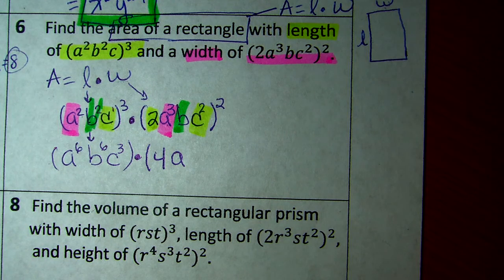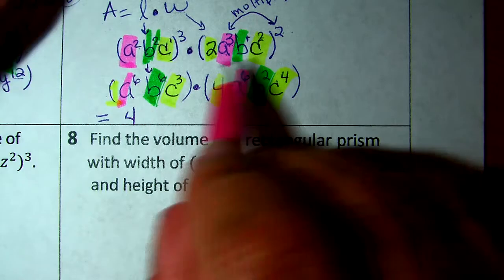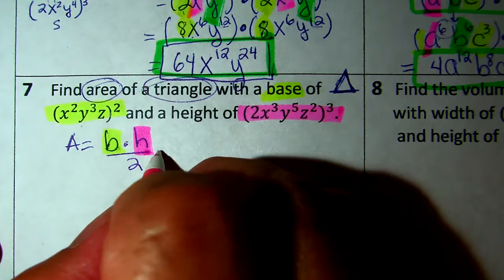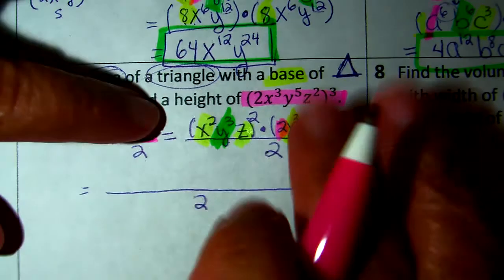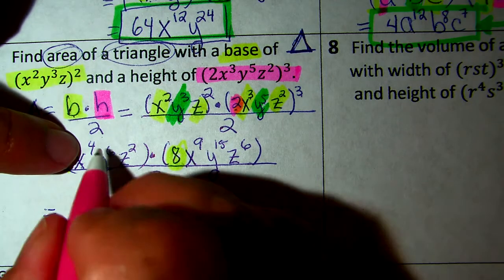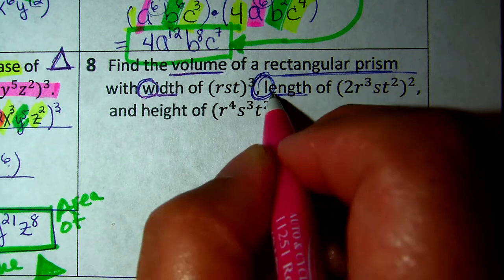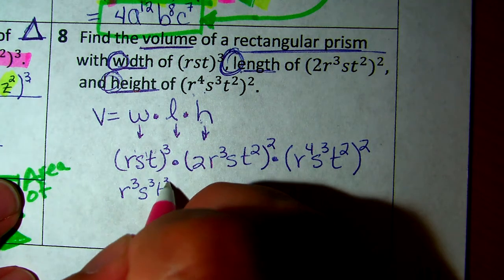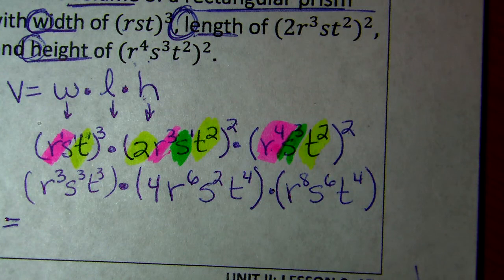Guided practice: Power to a Power, applied problems, part 3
Simplify and solve applied problems using Power to a Power, part 3